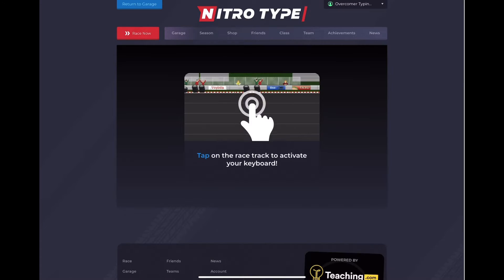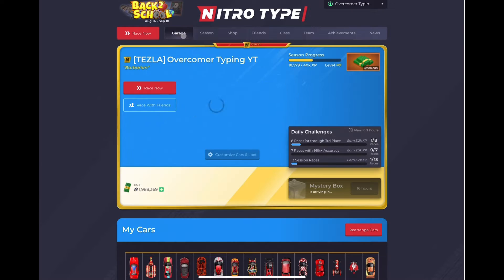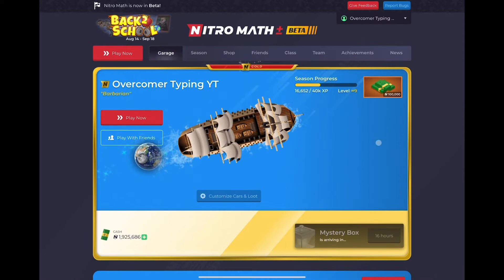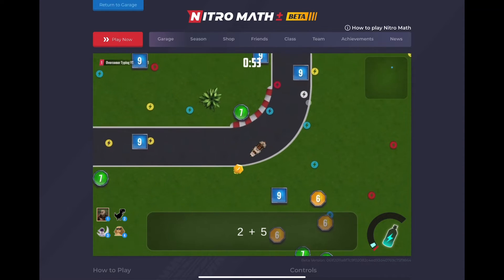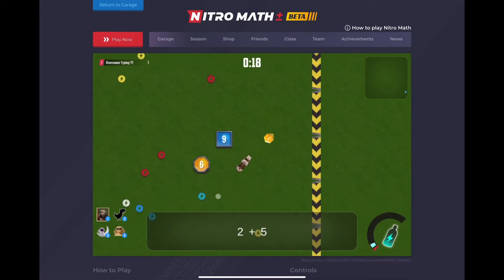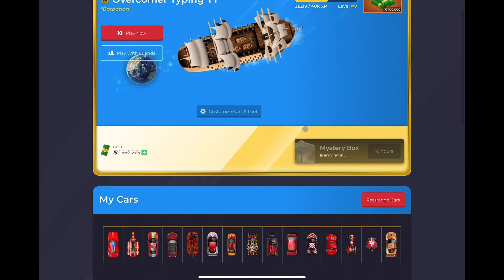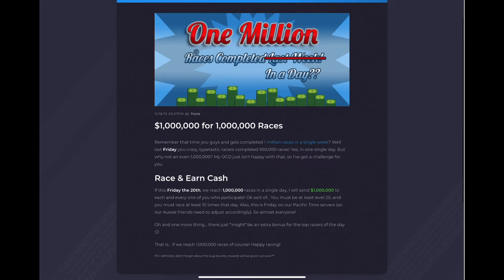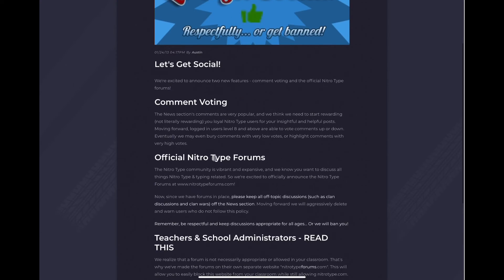Auto Start Race Updated?!?!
In today’s video, we cover the new feature Auto Start Race, and how it has now been updated.